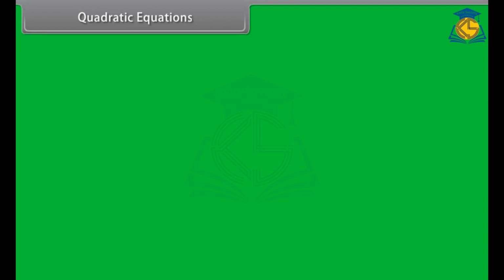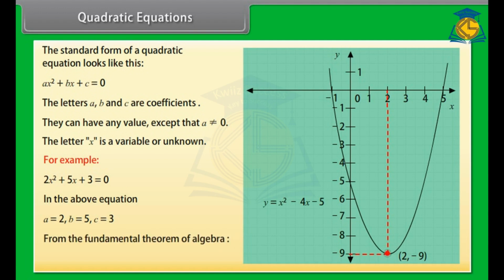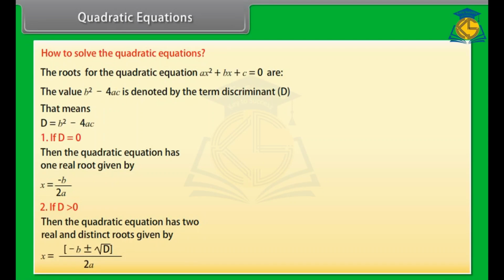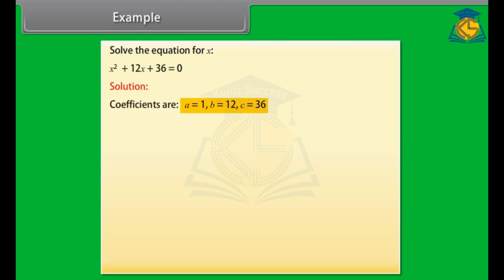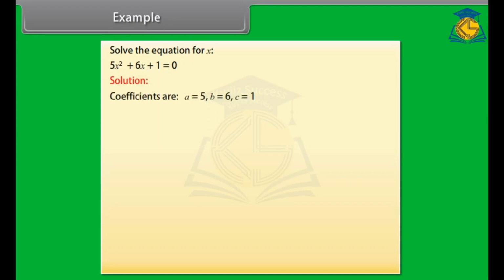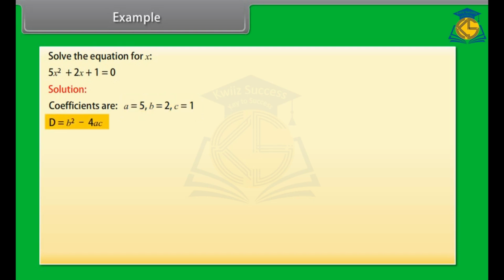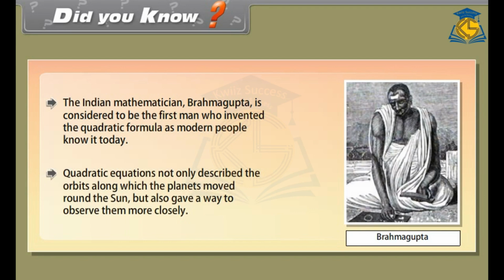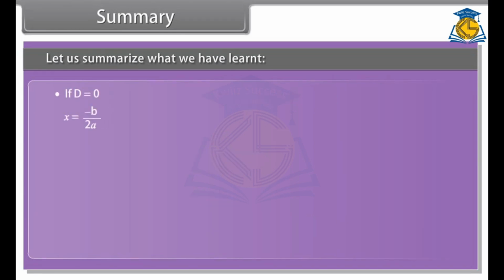6A Class 11th EM MATHS Quadratic Equations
6A Class 11th EM MATHS Quadratic Equations
✅ CLASS 11 MATHEMATICS (NCERT + CBSE) | ANIMATED VIDEO COURSE IN ENGLISH